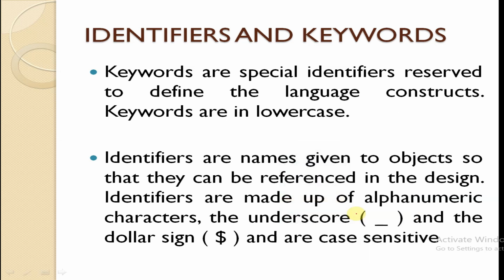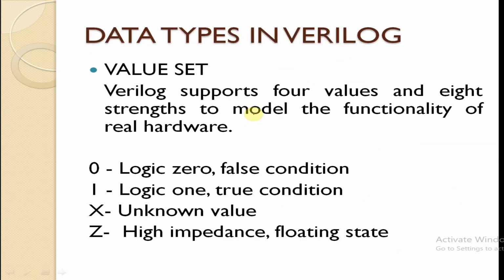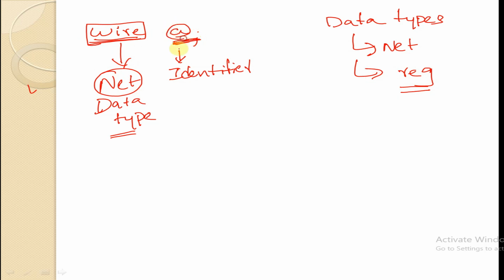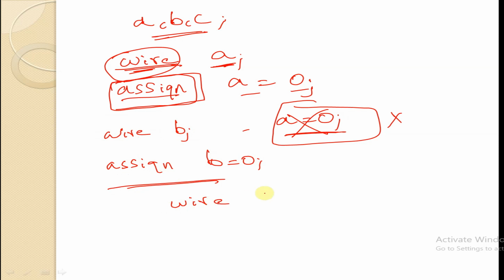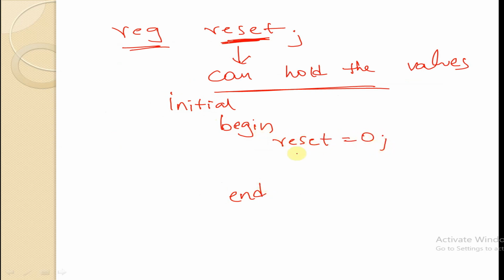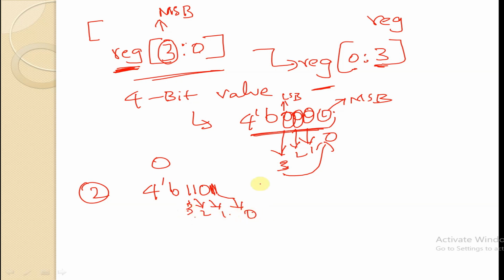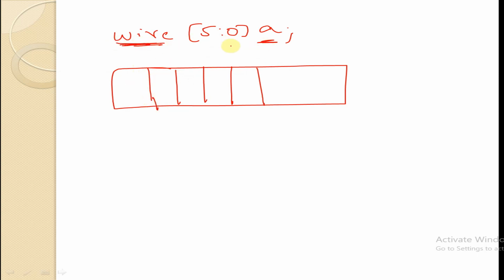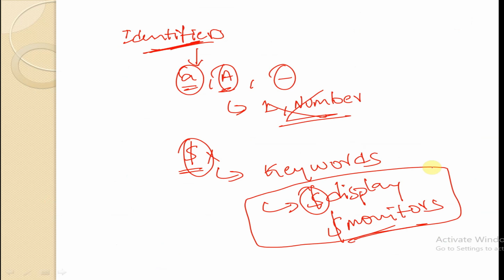VERILOG 108 DAY FREE COURSE || DAY 3